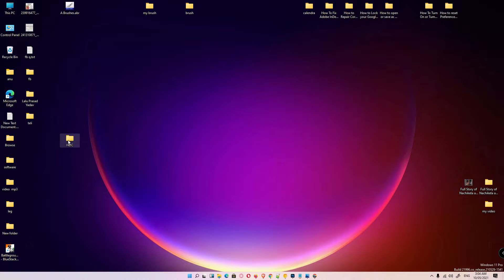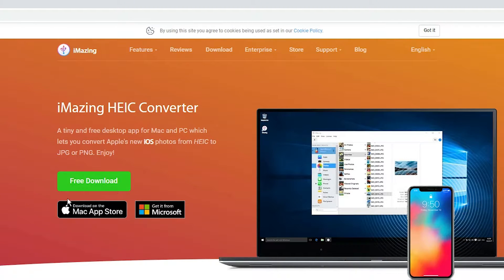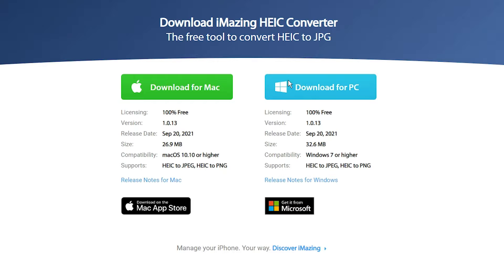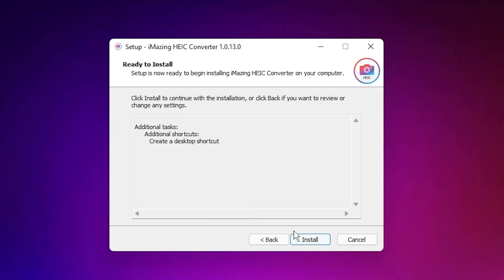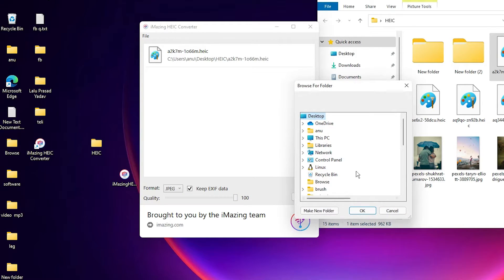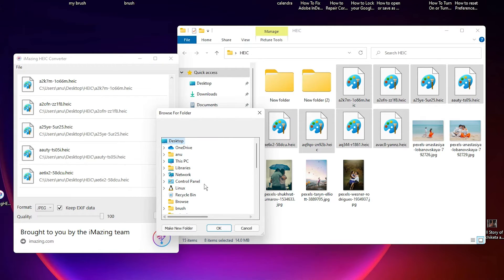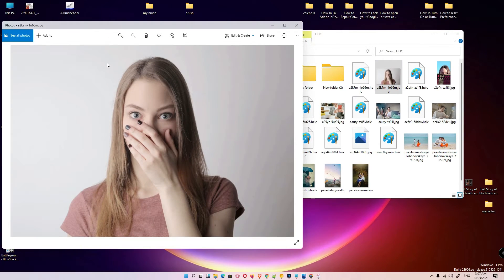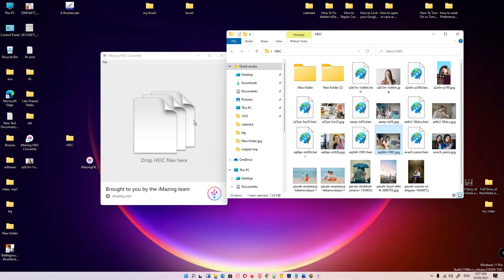How To Convert HEIC to JPG On Windows 11, Windows 10 PC or MAC Computer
.HEIC  image format is introduced by Apple  and it is not open in any  Windows  operating system. to open in Windows operating system you have to convert it to jpg or JPEG format. We can convert it to .jpg  format in Windows operating system or the Mac Operating System by the simplest way.